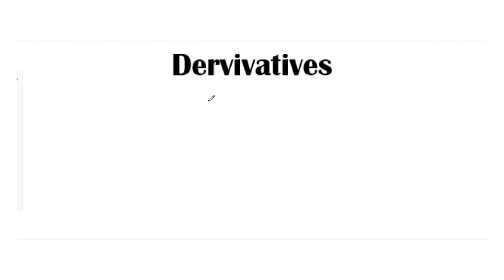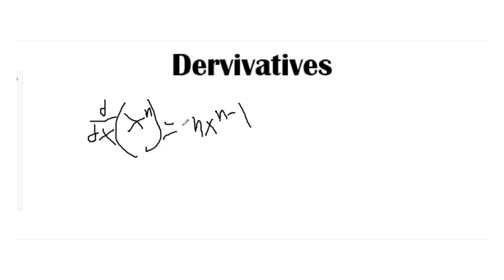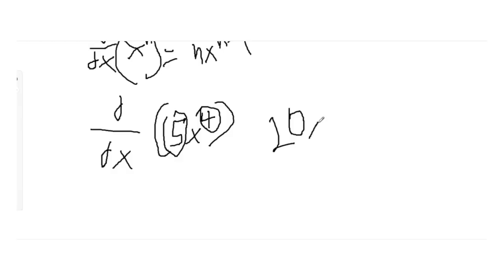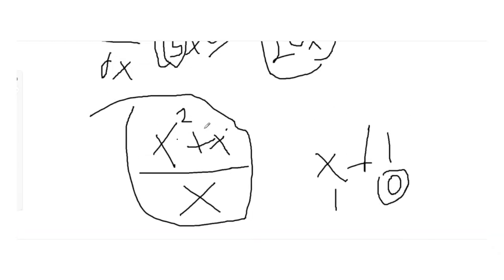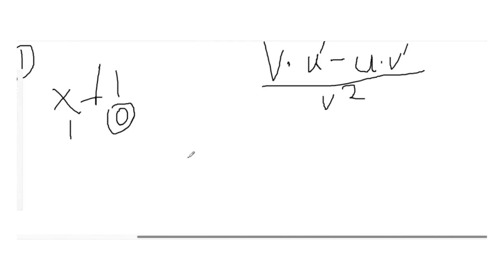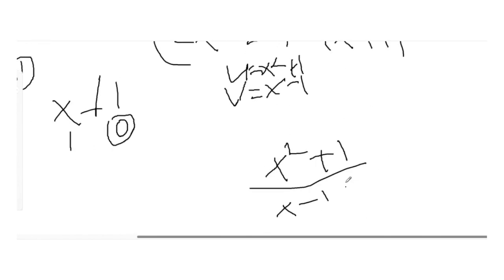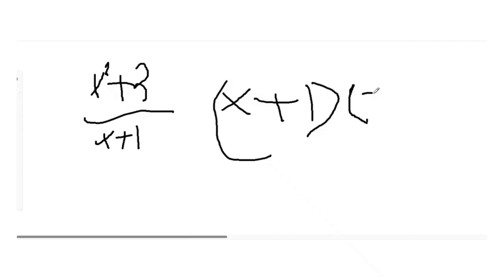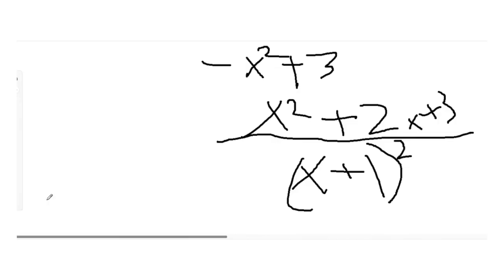Derivative Basics: Calculus 1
Ignore the typo at the beginning of the video. Added an extra v by accident.

Will make another video about finding derivatives of trigonometric functions.